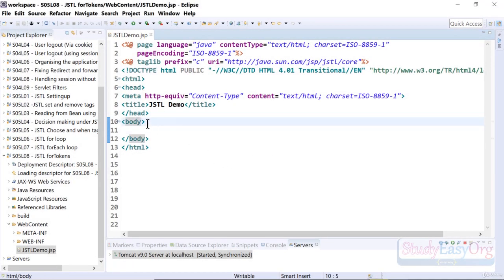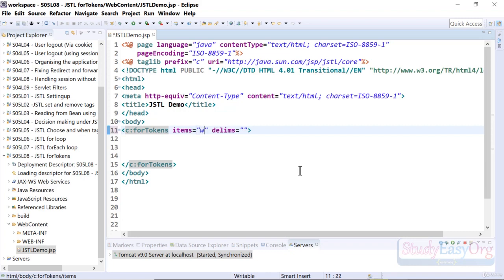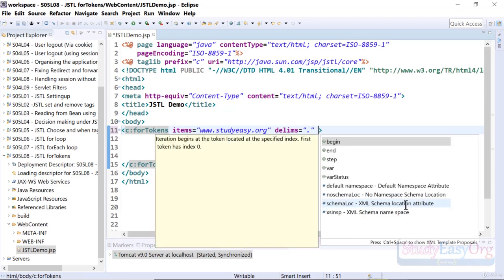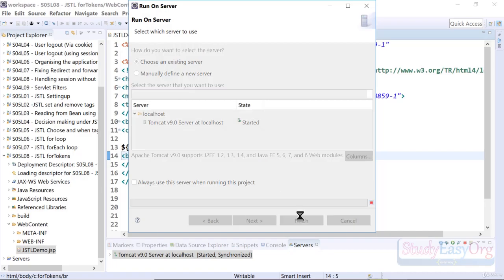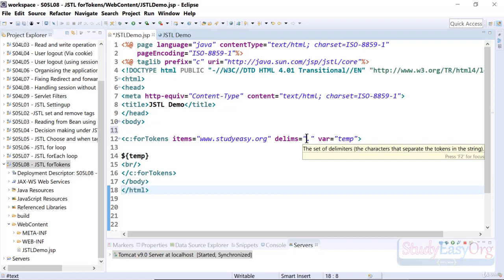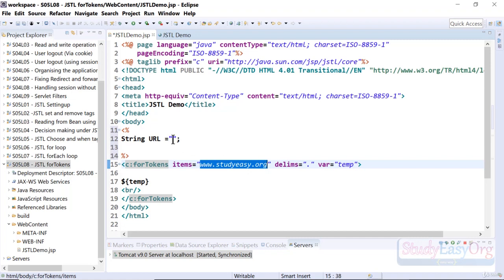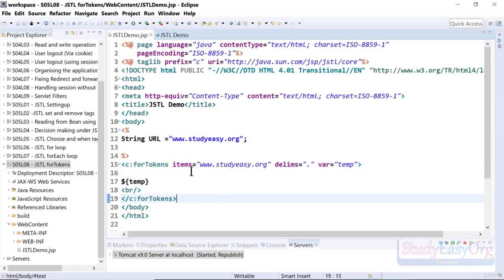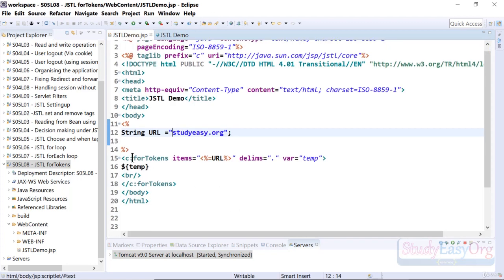239 JSTL forTokens tag ( Please SUBSCRIBE Our Channel )